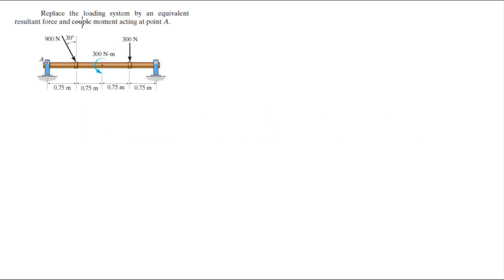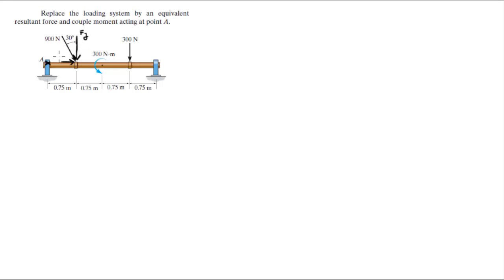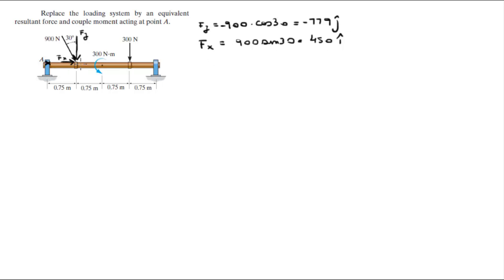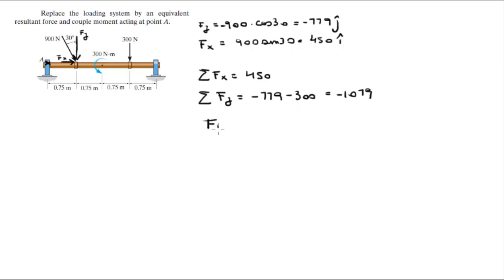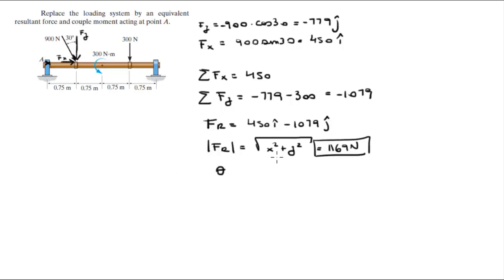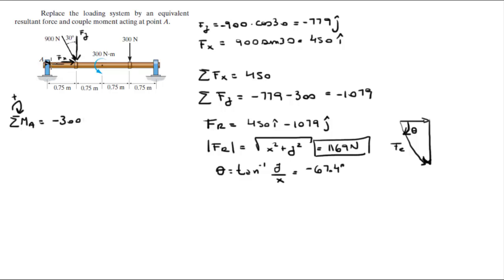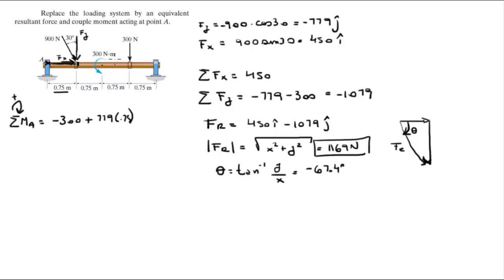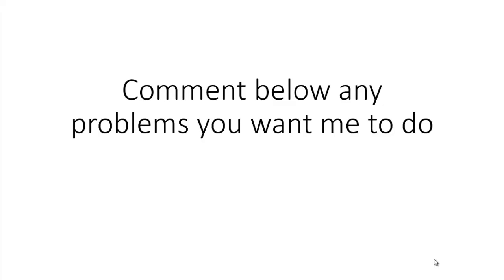Replace the loading system by an equivalent resultant force and couple moment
Replace the loading system by an equivalent
resultant force and couple moment acting at point A. Get the book